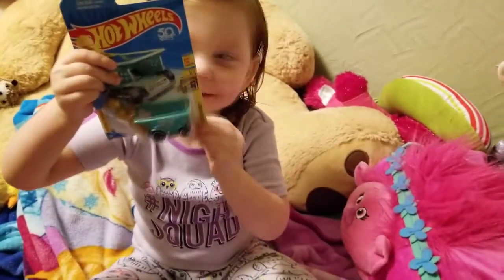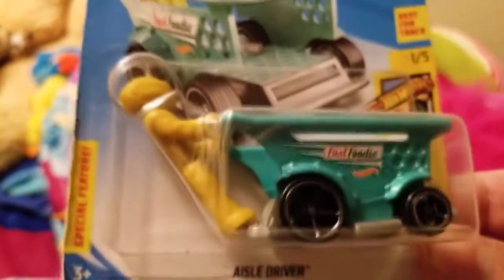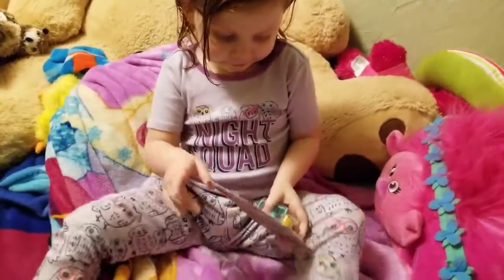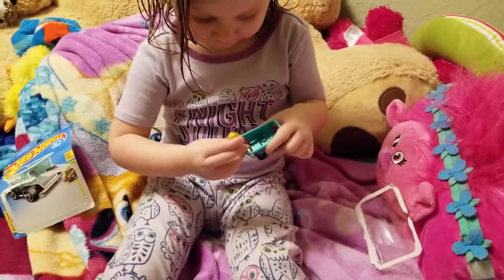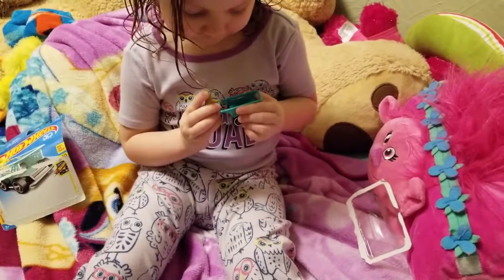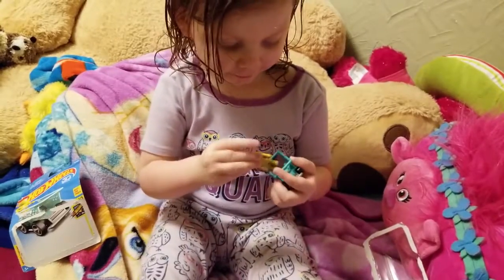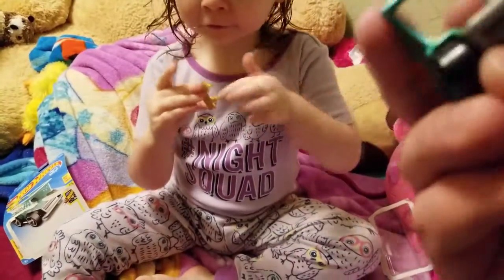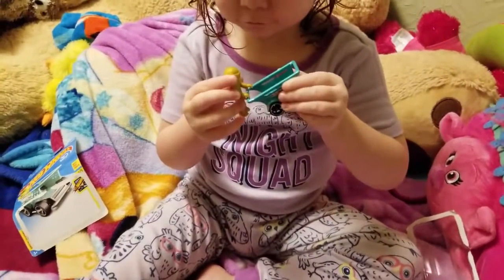Hot Wheels Christmas video from the past with Madi & Daddy!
This is actually a video we recorded for Christmas  and we thought we lost it, but now it's found and here it is!